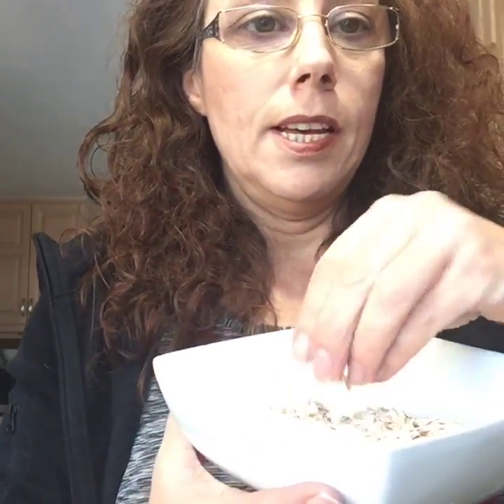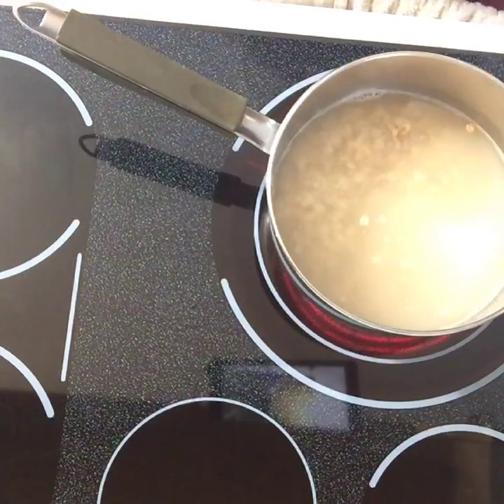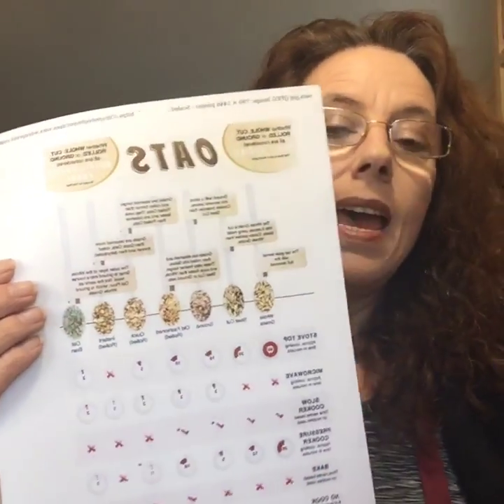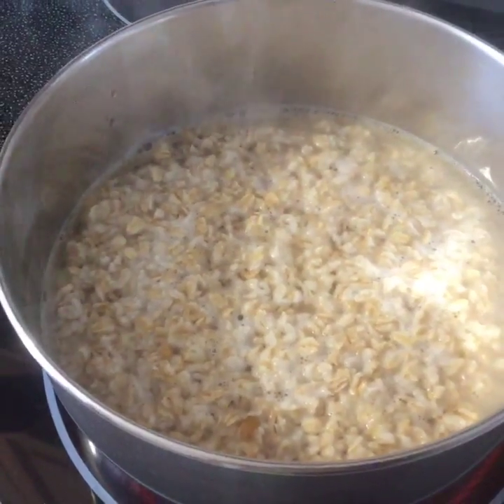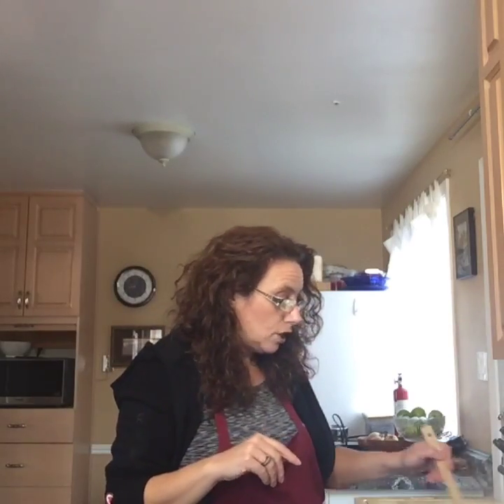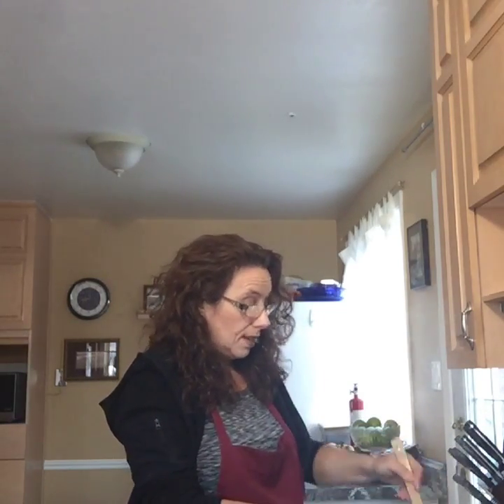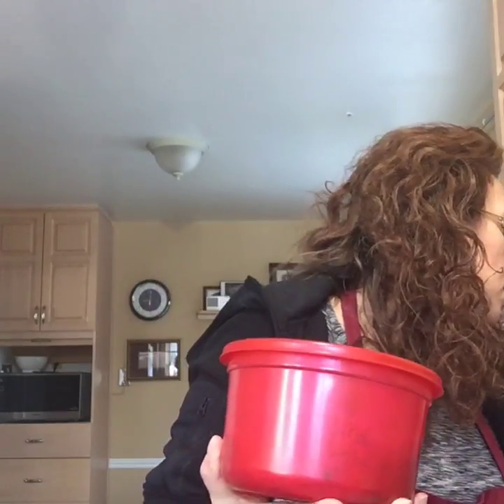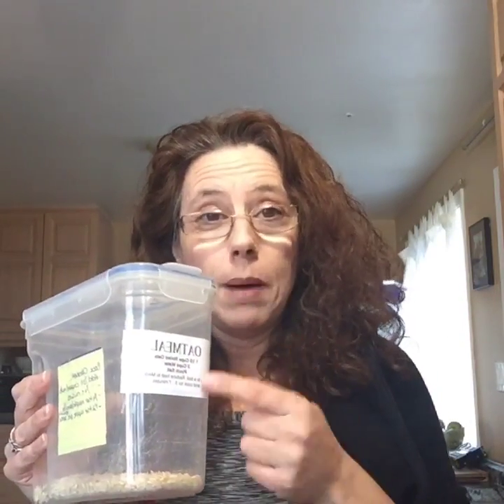All About Oatmeal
Today we talked all about oatmeal:

- The types of oatmeal
- How to cook oatmeal

Now that you know how to cook it, you never have to eat boxed cereal again.

This recipe is for large flake oats. Follow your package directions if you are using a different kind of oat.